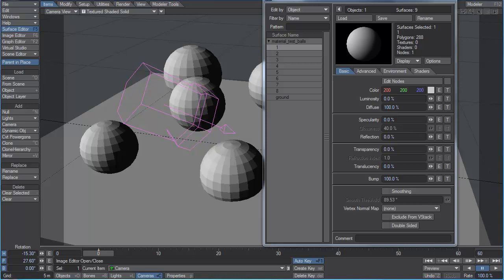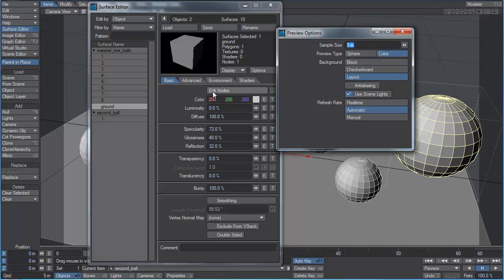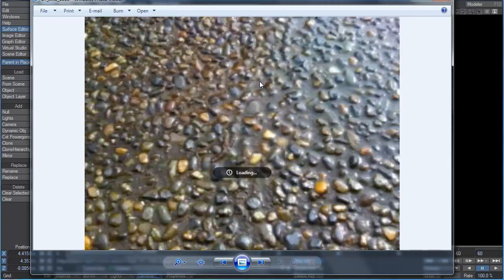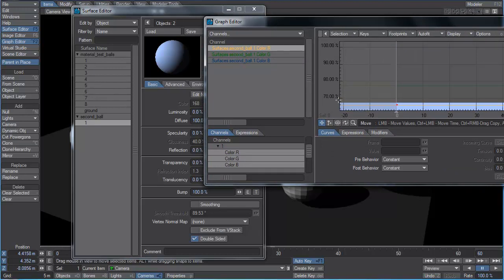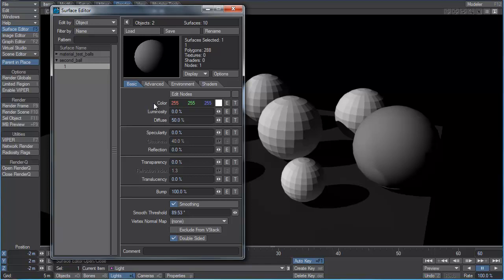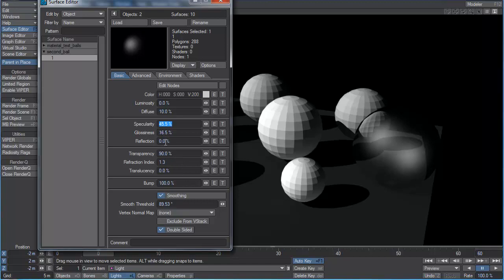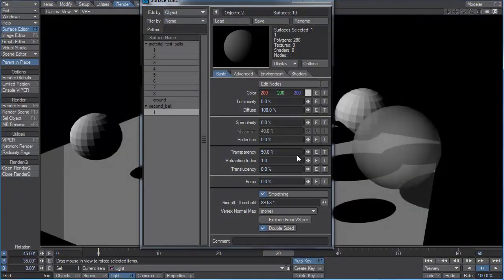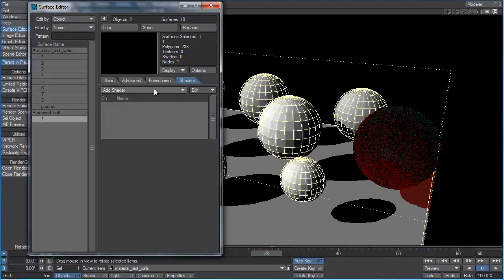making materials part1